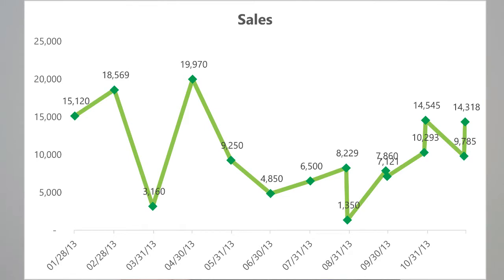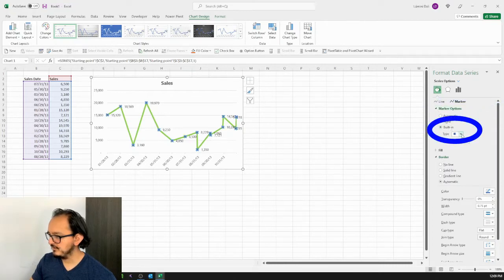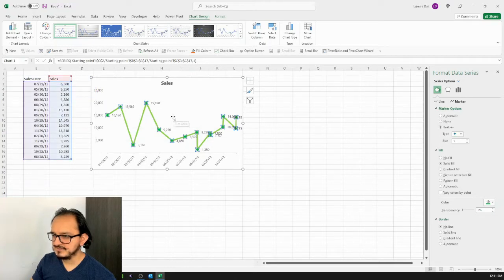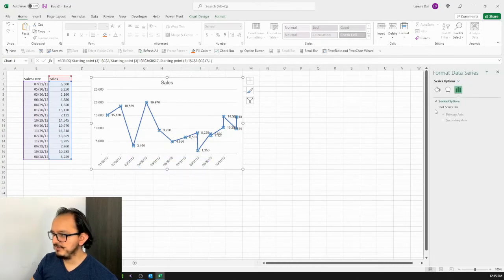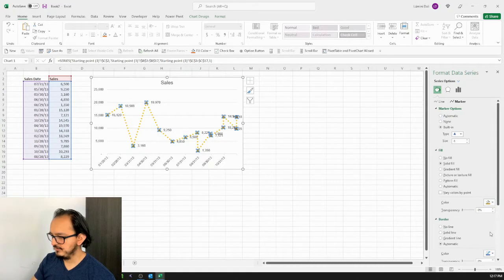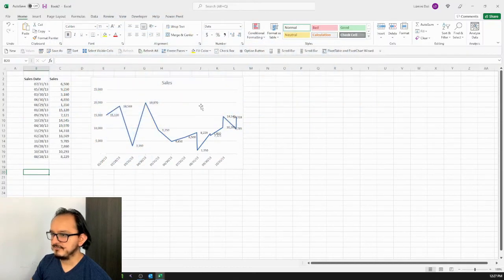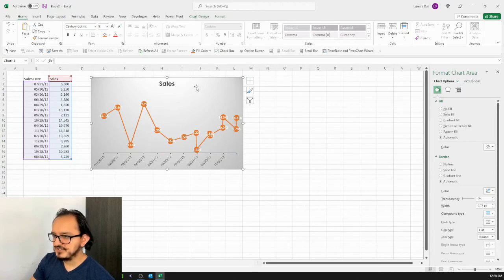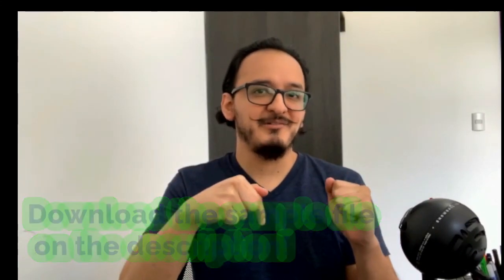📊📈4 easy ways to format a line chart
A simple and straightforward tutorial on how to format a line chart in Excel in 4 different ways or styles.